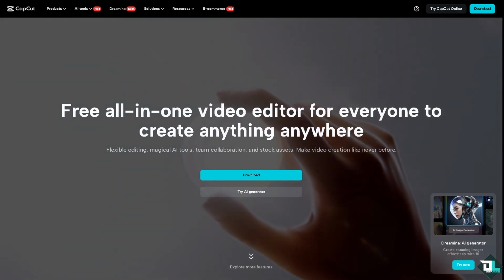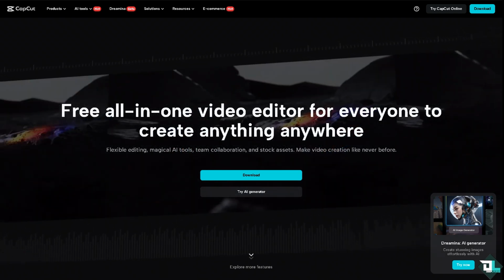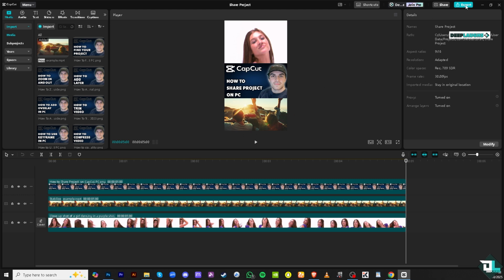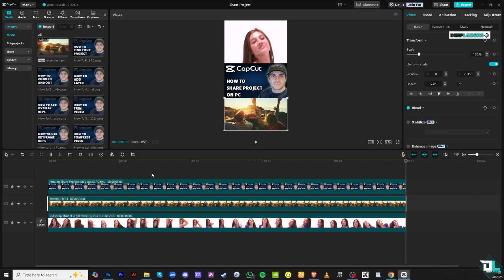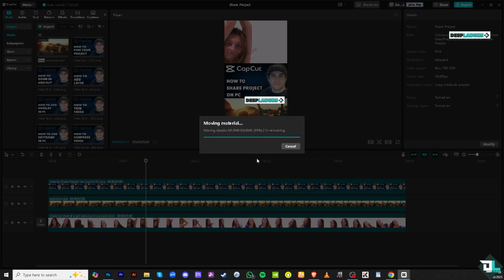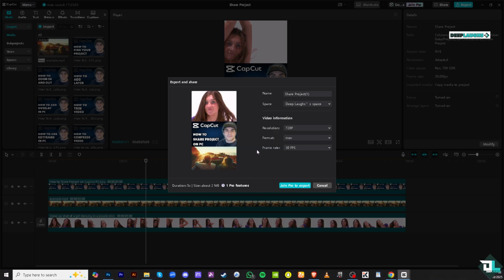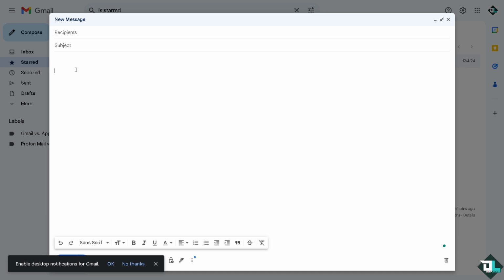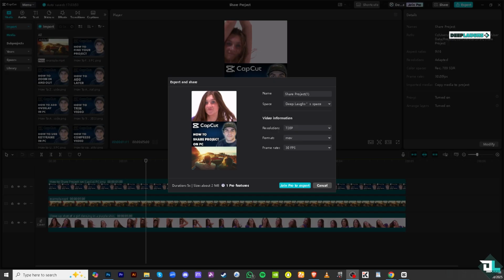How to Share Project On Capcut PC (Full 2025 Guide)